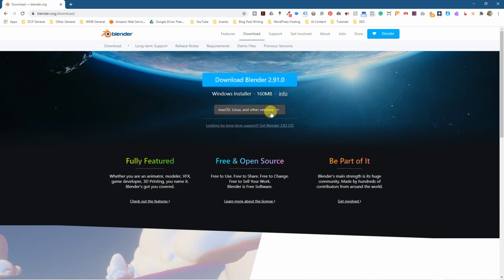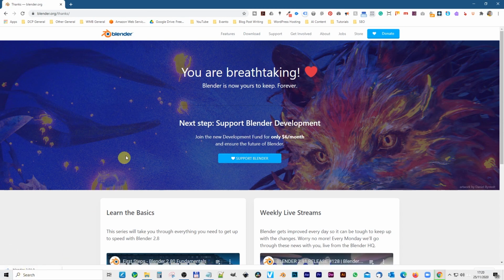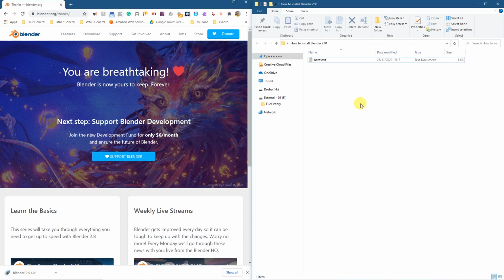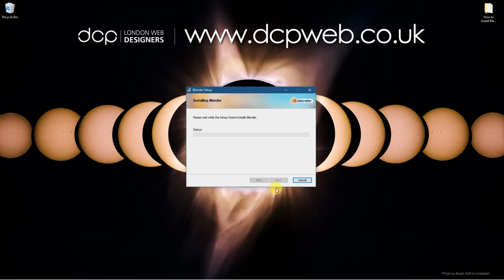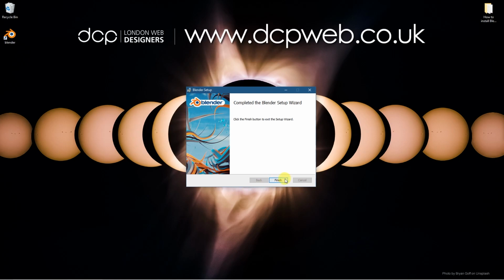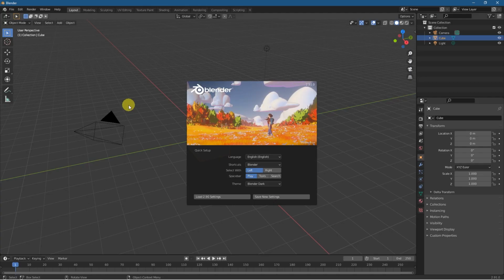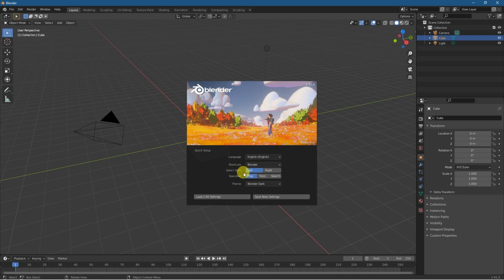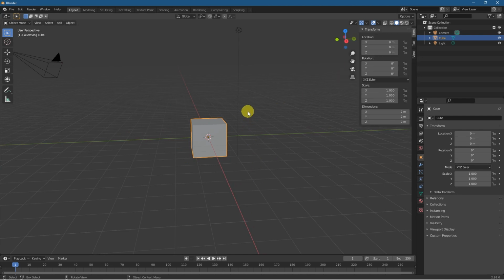How to install Blender 2.91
How to download and install Blender 2.91 - In this video tutorial, I will show you how to install Blender 3D 2.9. Blender 3D is simply awesome!

Did you know you can create awesome 3D animations for FREE! - Yes, Blender is 100% free 3D animation software.

If you are new to Blender then take a look at our FREE Blender Tutorials